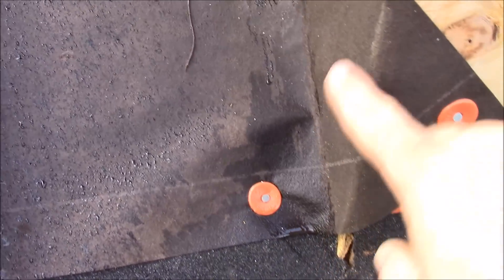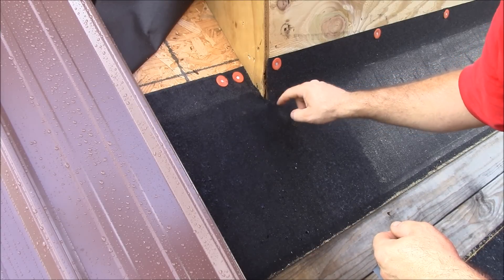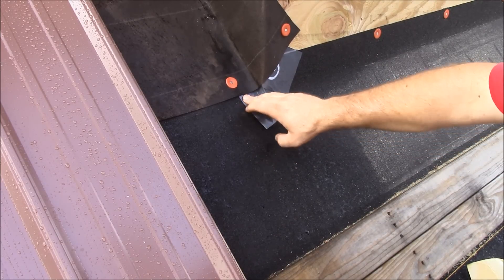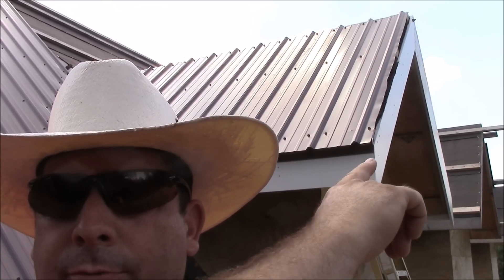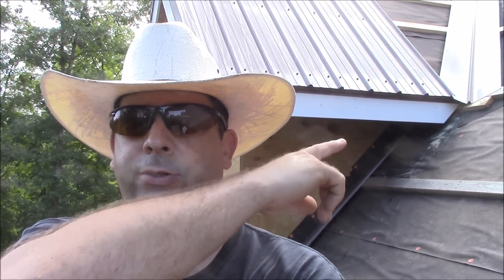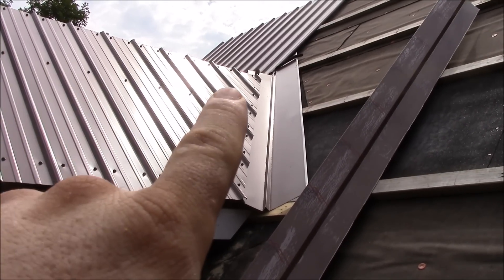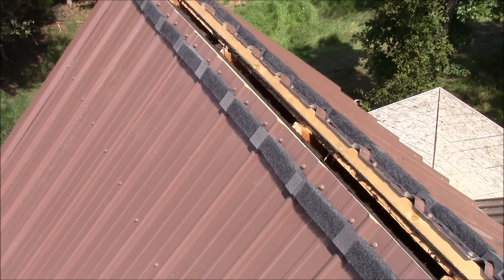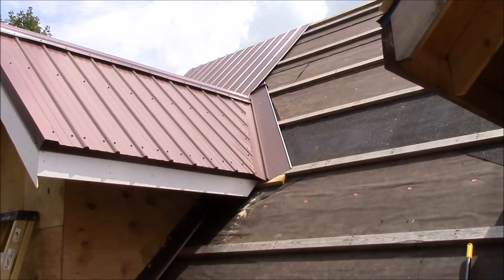Building My Own Home: Episode 37 - Cutting the Metal for the First Valley part 3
Today, I finished the roof on the first dormer. I installed all of the roof panels, drip edge, gable flashing, and ridge cap.